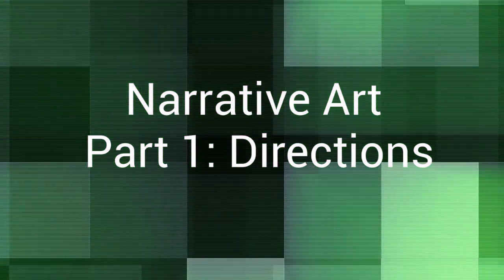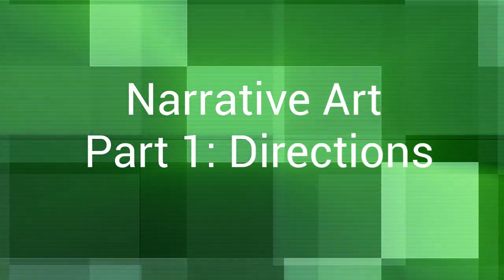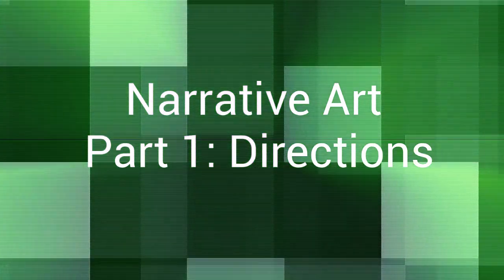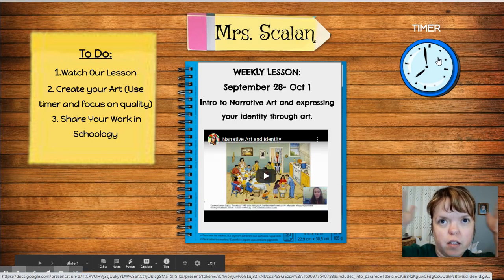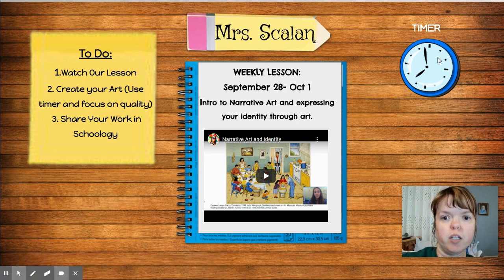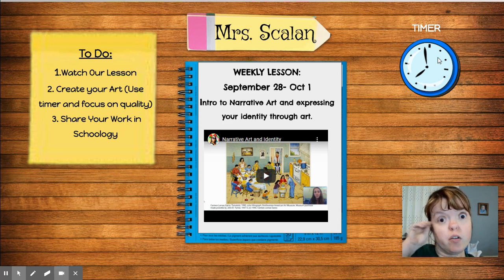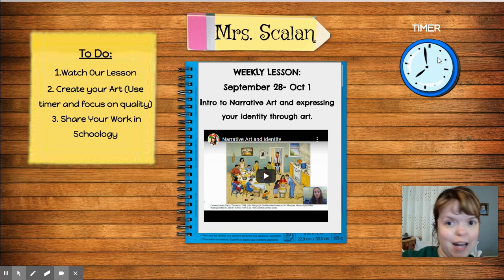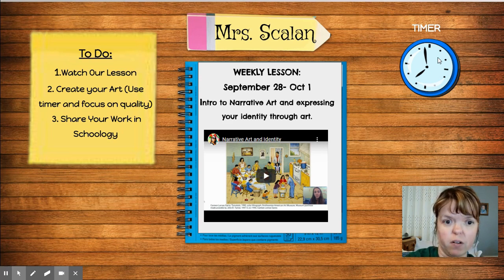Narrative Art: Part 1 Directions